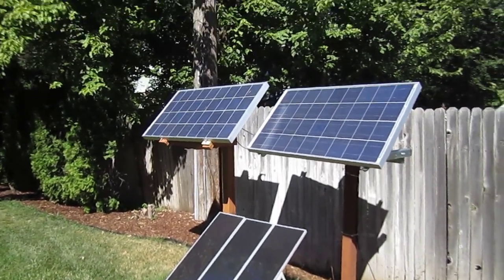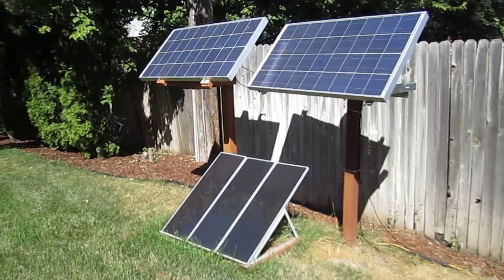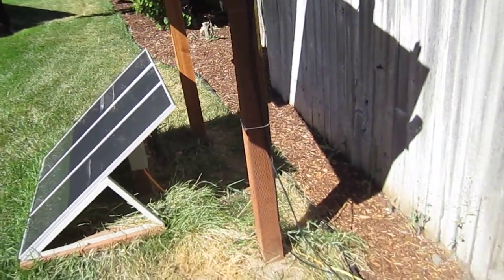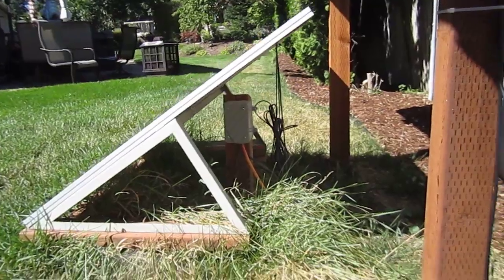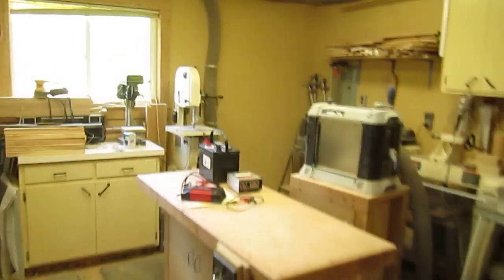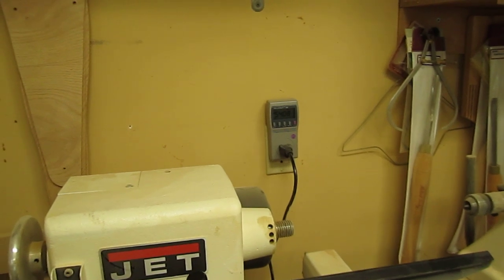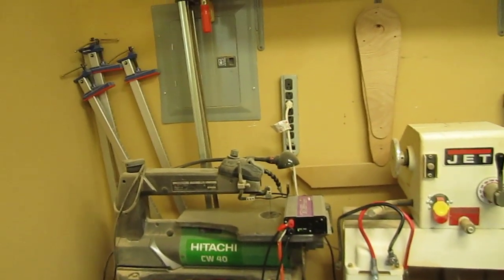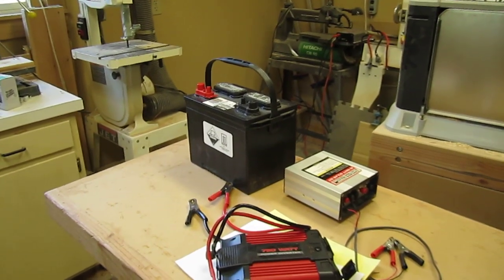Simple Solar Panel Setup 2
for the updated video.

45 w, 12v array: Harbor Freight
300 w grid-tie inverter: ebay

This is about sending solar power to my house to reduce grid usage, as well as having a backup in case of a power outage.  You need thick-gauge stranded wires for solar; mine are 10 gauge.

Backup system includes a 2000w Xantrex pure sine inverter, a Morningstar 30 amp charge controller, inline fuses, 2 marine batteries/cables. All from Amazon, except batteries/cables, which came from the auto parts store. You need extremely thick gauge wires between the batteries and to the inverter.

Total cost for the grid-tie setup is about $1000 (not including the 30% tax rebate from Uncle Sam), so it pays for itself in a few yrs.  Add another $750 or so for the off-grid backup stuff, and you're looking at $2000 for a total small setup, or about 7 yrs in grid-tie mode at current rates which are likely to go up and reduce payoff time.  But, if the power goes out, I can run lots of stuff; full size fridge, lights, chargers for the all-too-necessary iPods, wood stove fan, etc.

More panels charge batteries in less time, so for backup, you need enough panels to compensate for drainage.